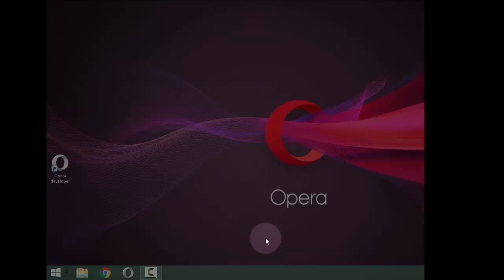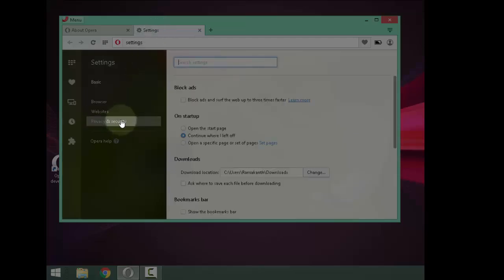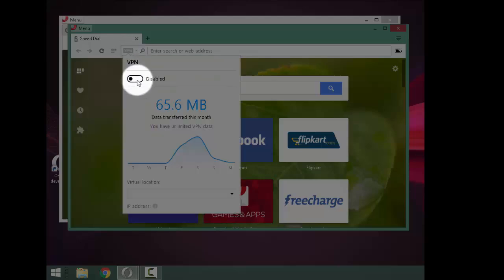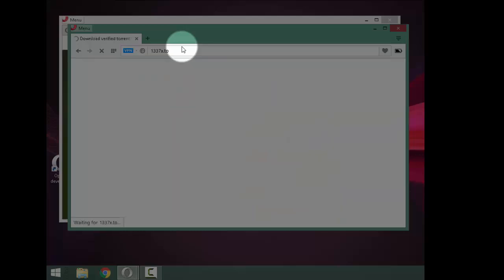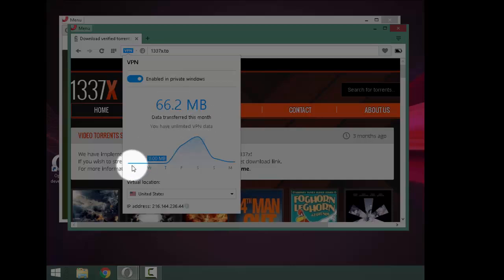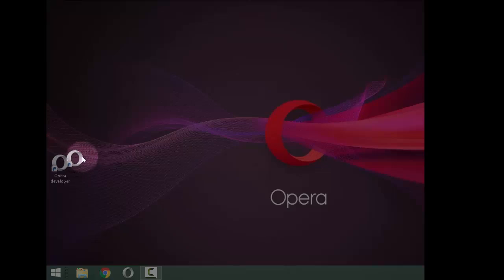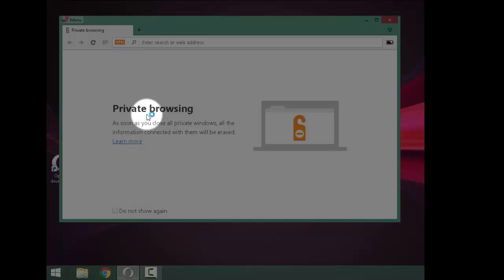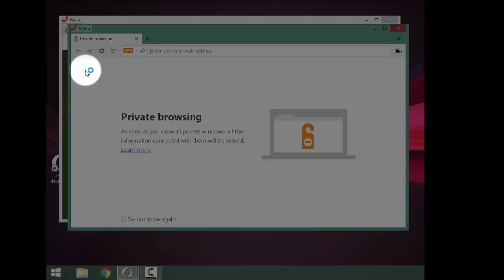How to Enable free & unlimited VPN in Opera Browser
This video will let you know how to enable & use the VPN feature available in Opera browser.
VPN is now an inbuilt  feature in Opera,moreover the this VPN is free and Unlimited. Watch this video to enable VPN in OPera very easily.
and check this video .